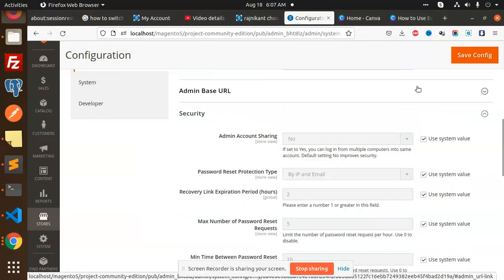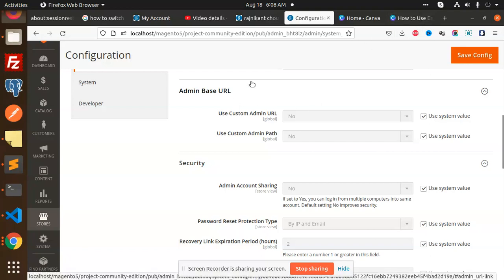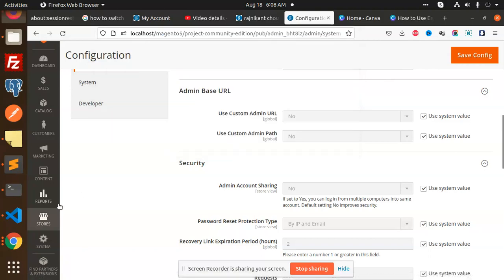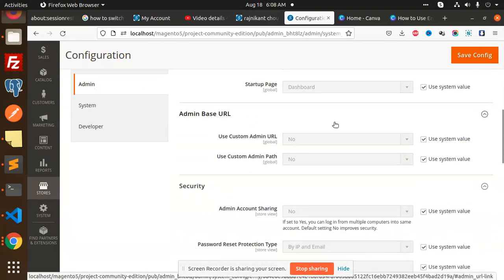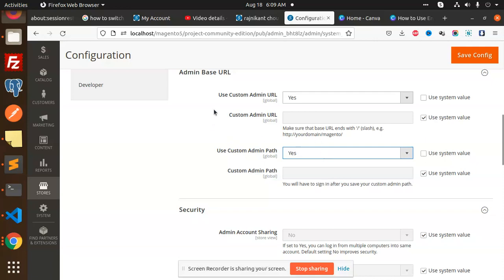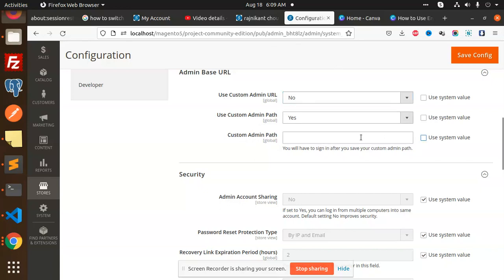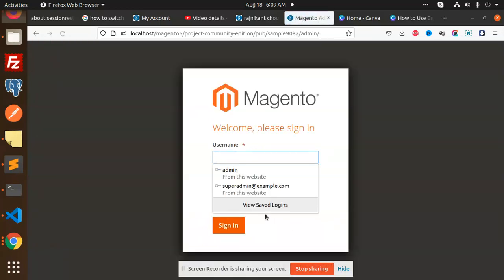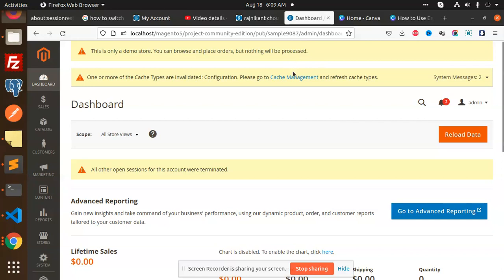Create a custom Admin URL from the Magento 2 Admin | Magento 2 Tutorial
Create a custom Admin URL from the Magento Admin